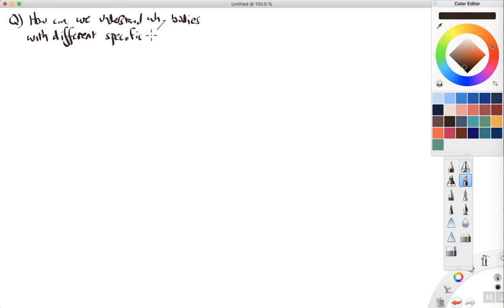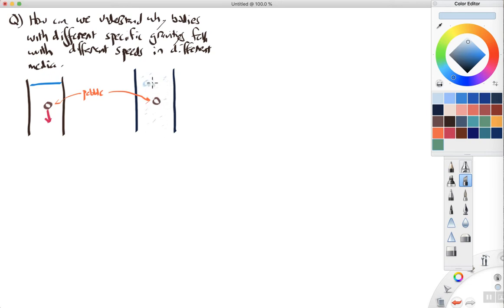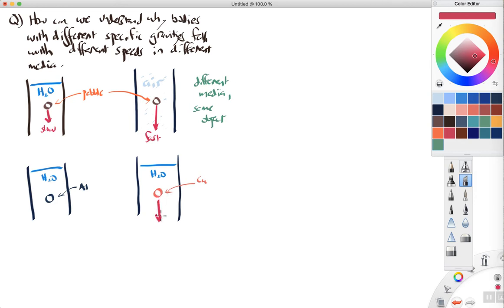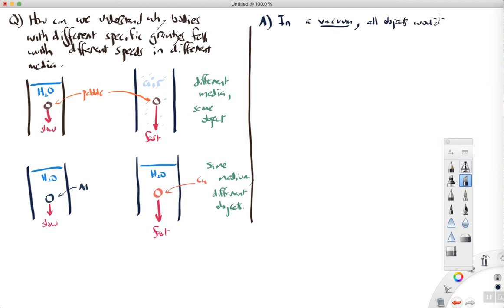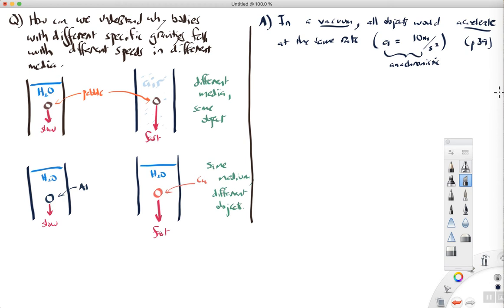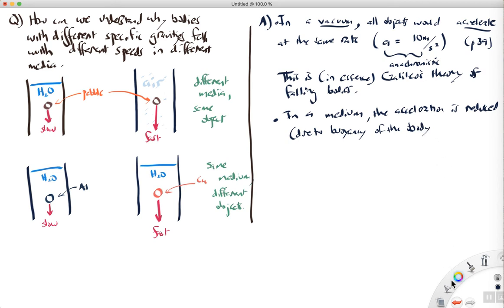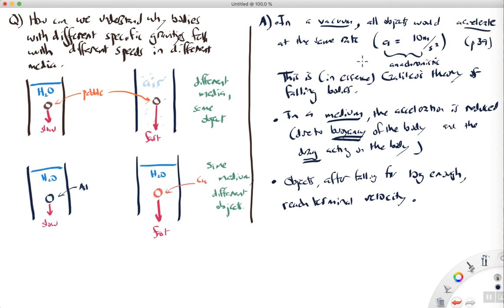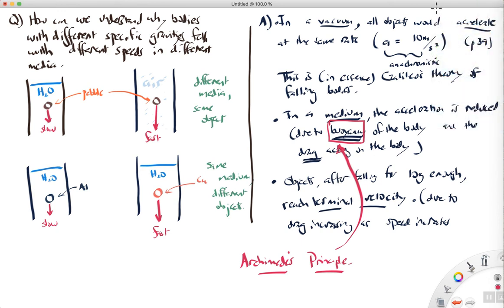Archimedes' principle and falling bodies (ASGv2Ch03Lect06)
The speed of a falling body depends on (i) the nature of the falling body and (ii) the nature of the medium through which it falls.  According to Galileo, if an object is dropped in a vacuum, it would fall with a constant acceleration, regardless of its weight.  If an object is dropped in a medium, then it will fall more slowly.  The effect of the medium can be divided into two separate effects: (i) buoyancy and (ii) drag.